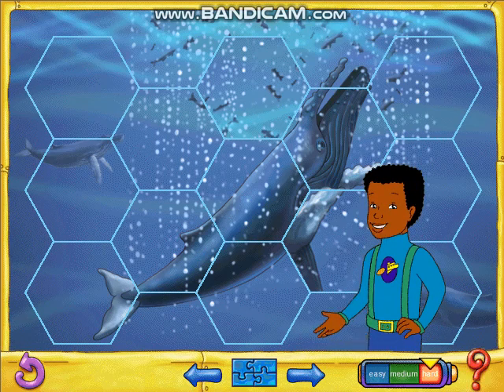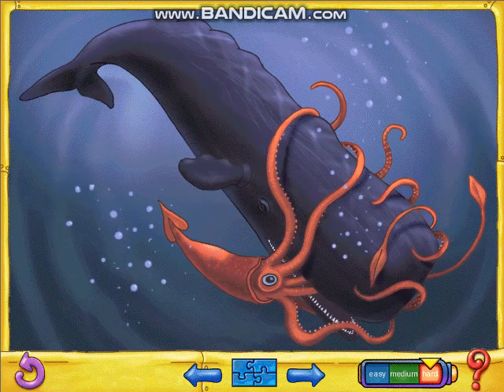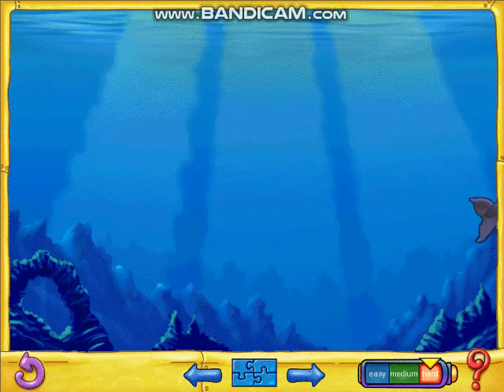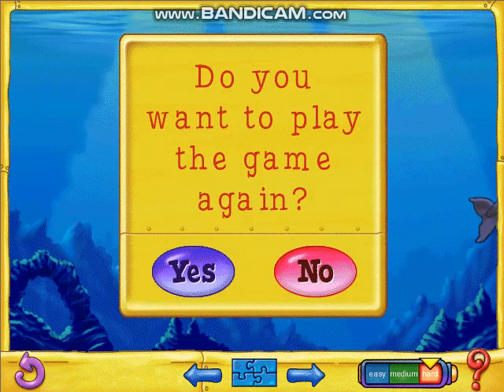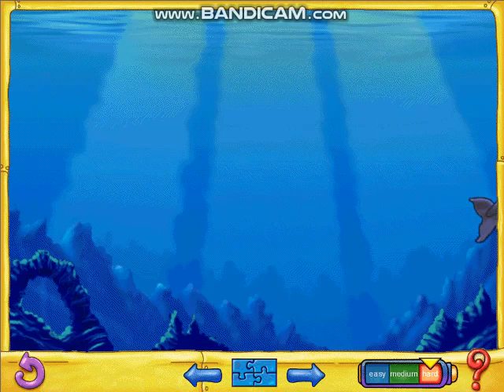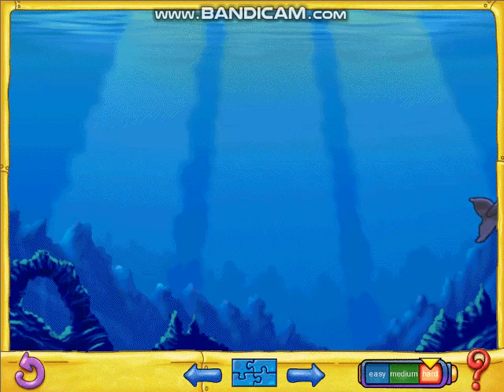The Magic School Bus Whales & Dolphins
When the Puzzles are Harder, they are more challenging!